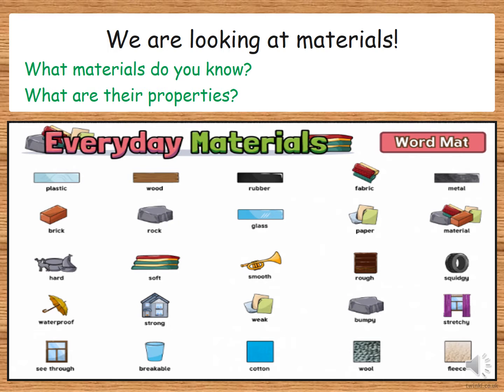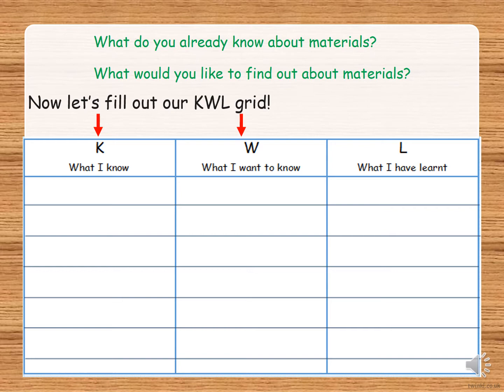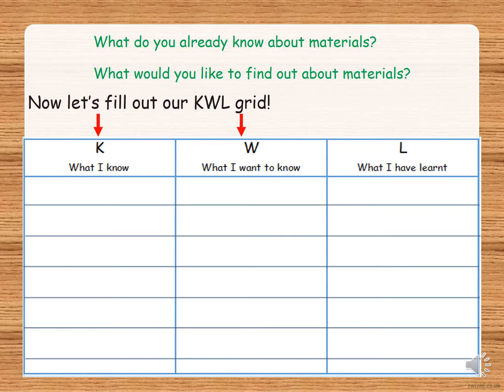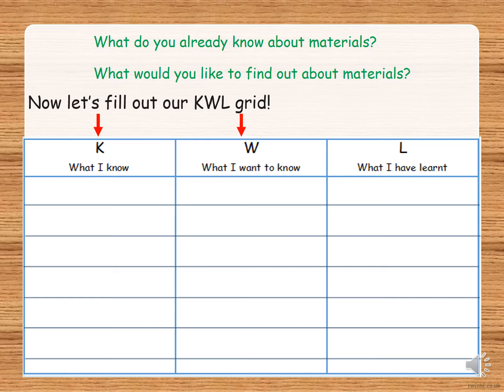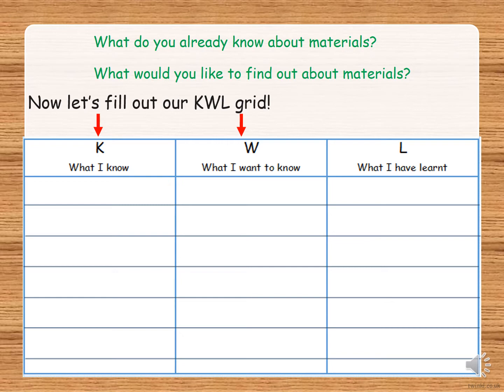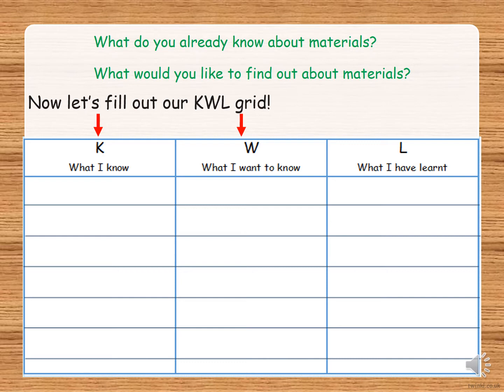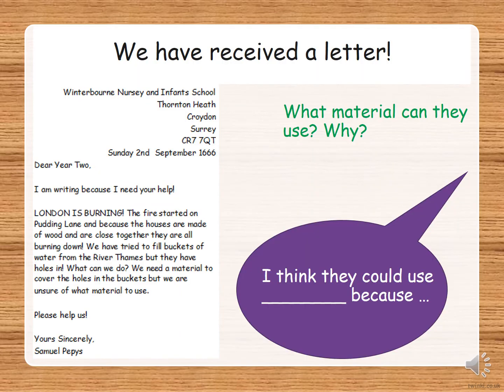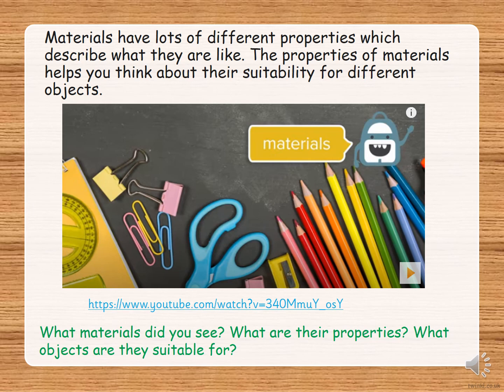Year 2, Science 05.01.21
What do you know about our new Science topic 'Uses of Everyday Materials'? What would you like to find out?